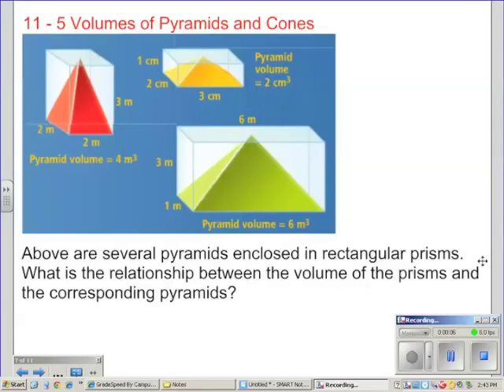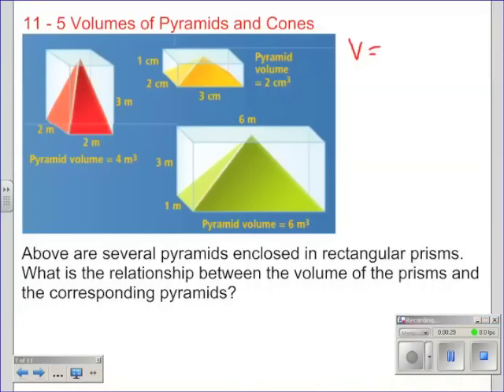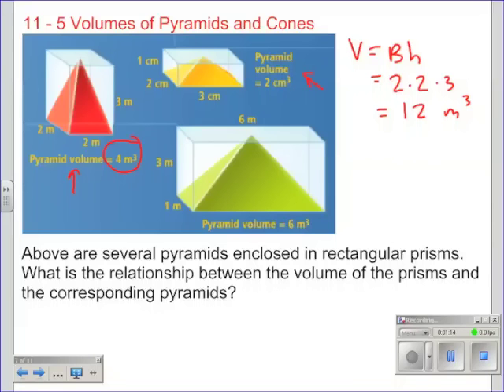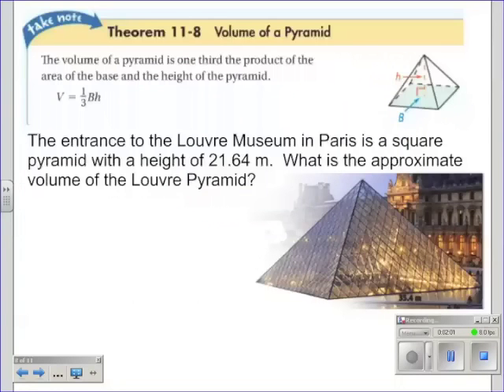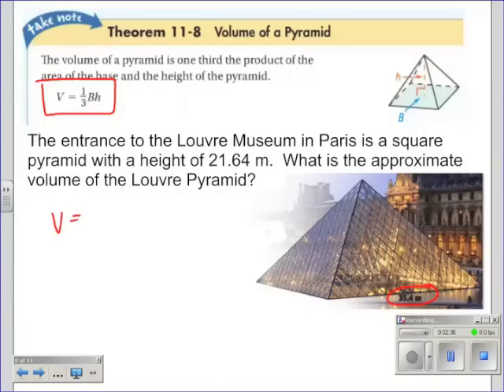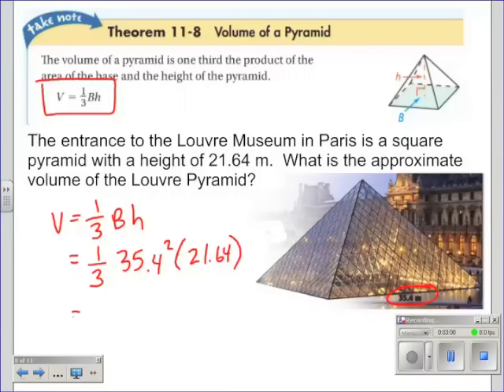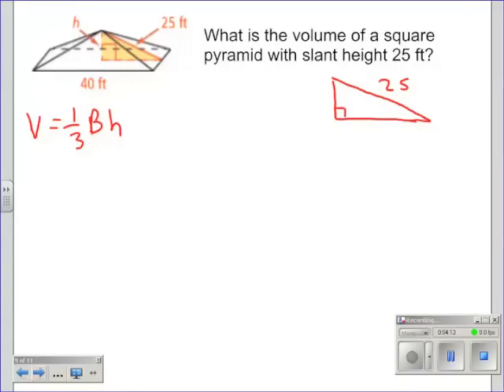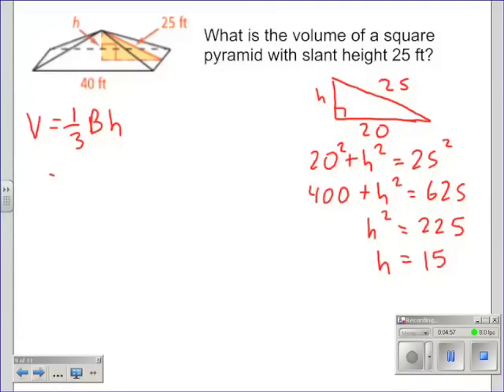Volumes of Pyramids